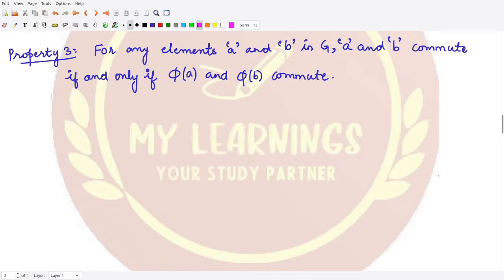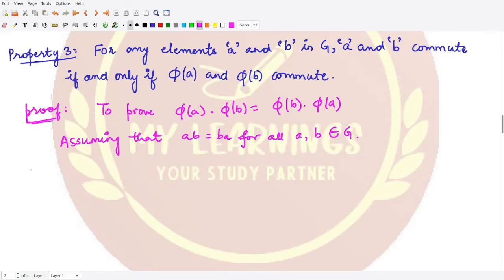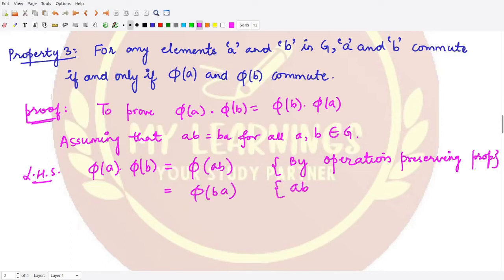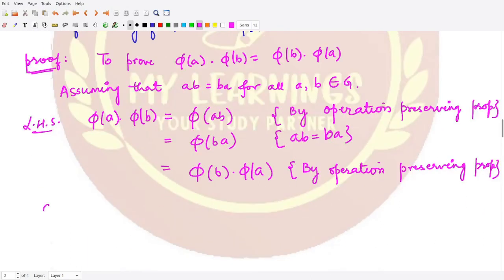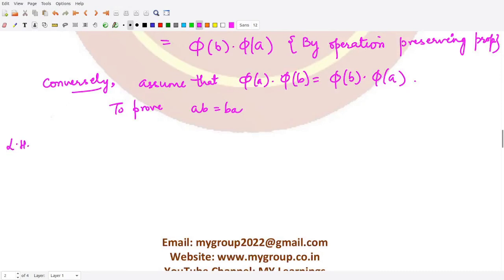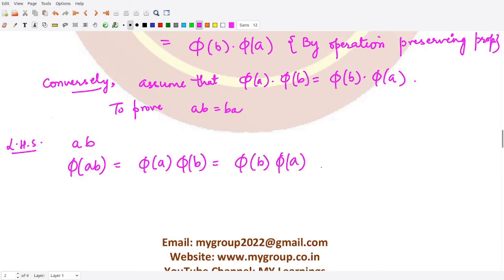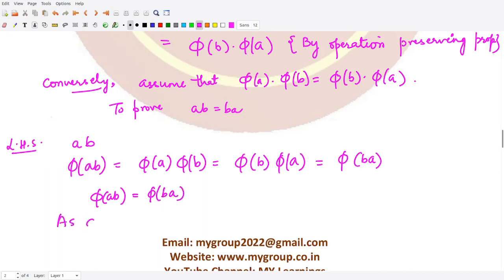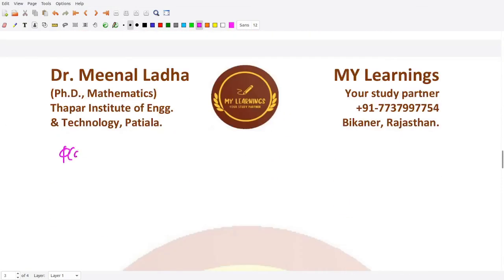#99: In an isomorphism, two elements commute if and only if their images commute